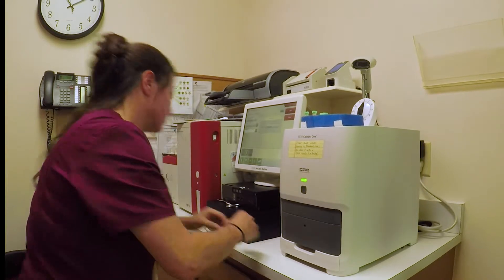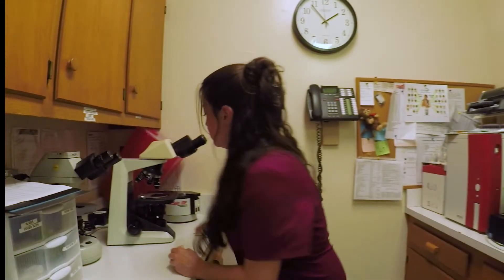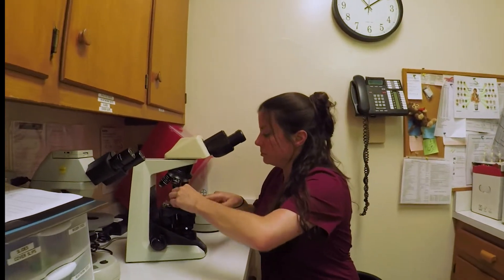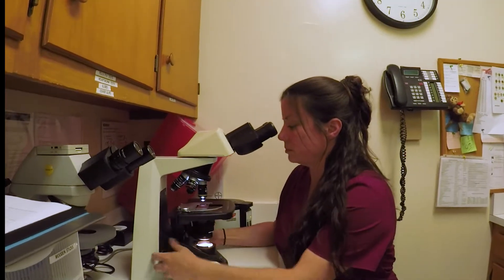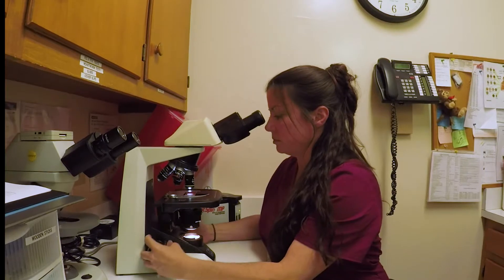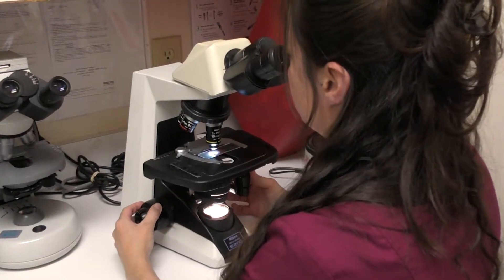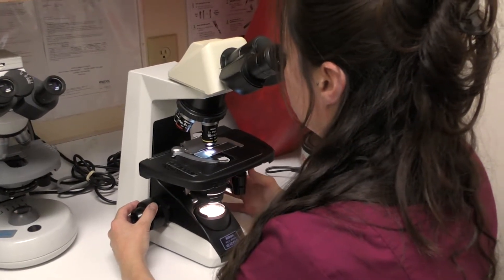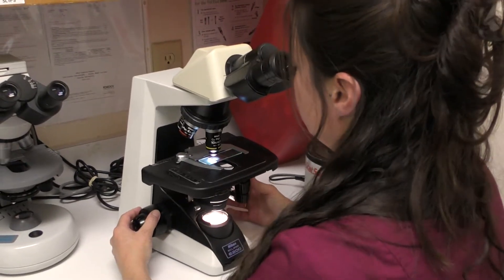Onslow Animal Hospitals Laboratory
Onslow Animal Hospital in Jacksonville NC, has and in-house laboratory so you can get fast results for your pet.